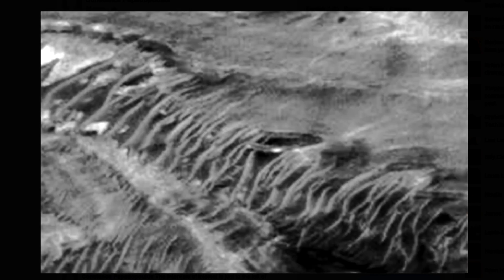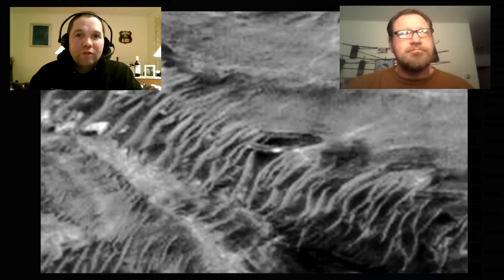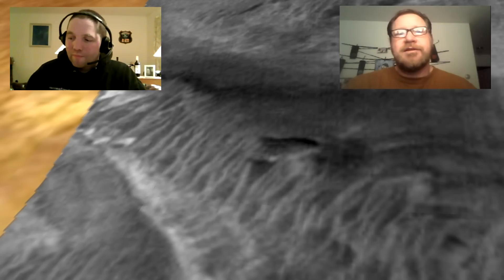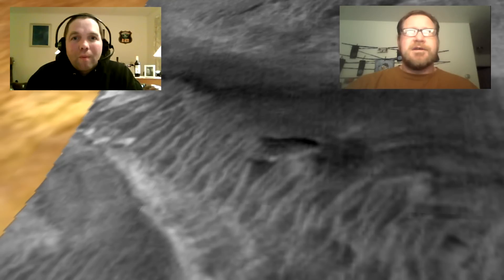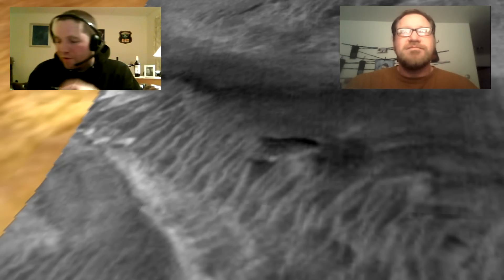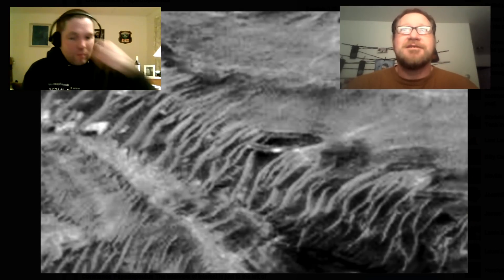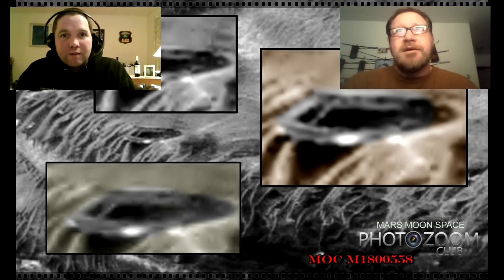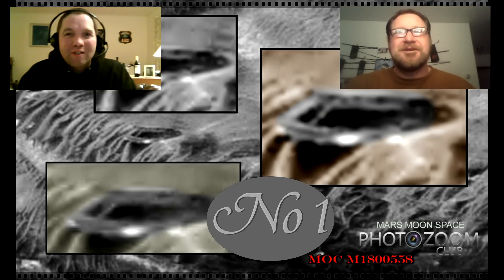Jupiter 2 UPDATE UFO. Mars Orbiter Anomaly No 1 UPDATE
The Mars Orbiter Anomaly No 1 AKA Jupiter 2 UFO, Has been found on Google Mars now. See the images from Google Mars Vs the high resolution images from NASA´s homepage.